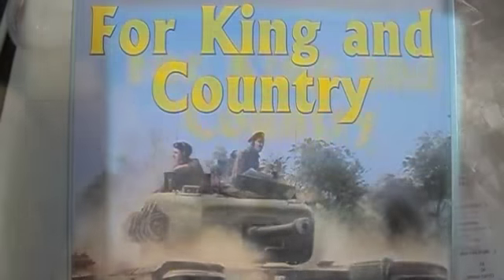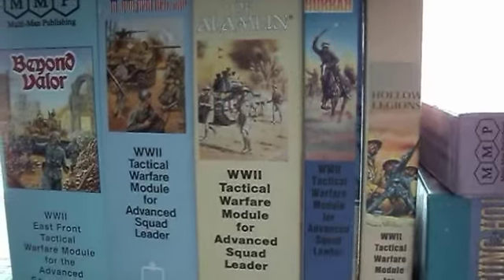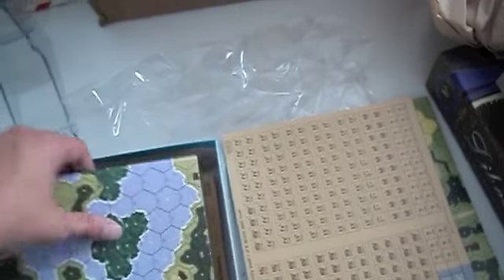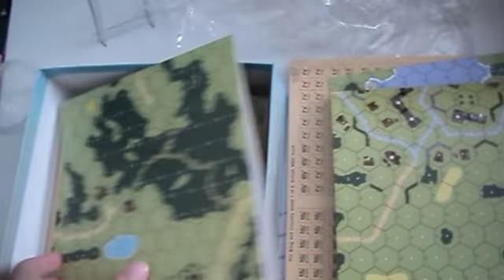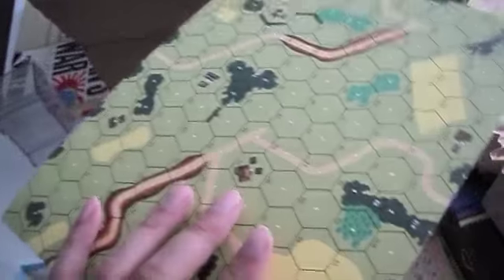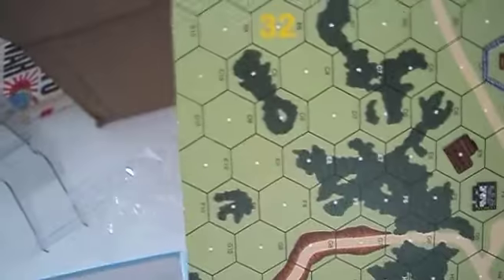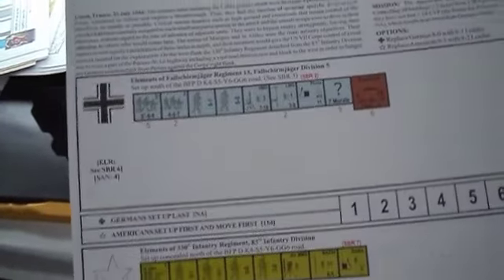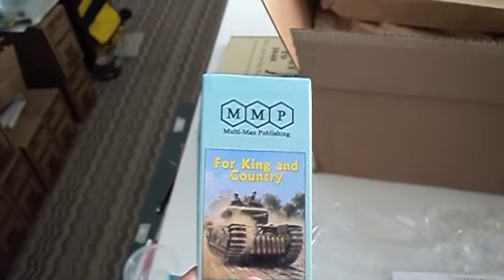For King and Country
Advanced Squad Leader (ASL) Module 5a by Multiman Publishing. Here's what's inside the box!